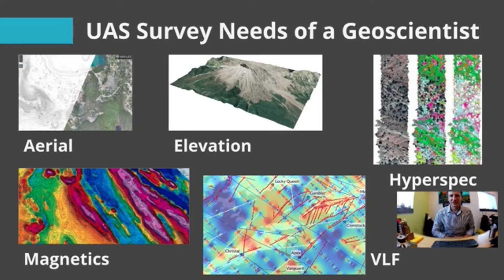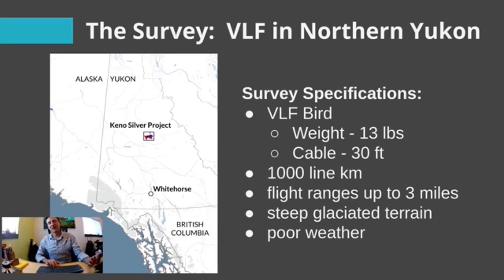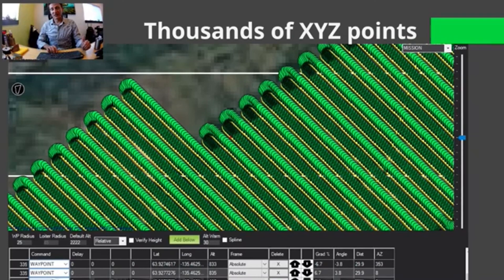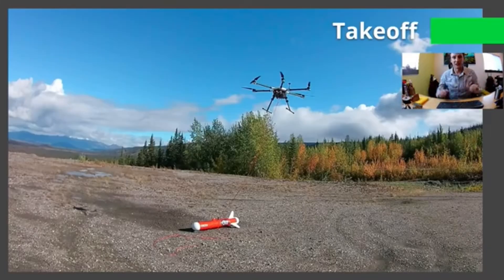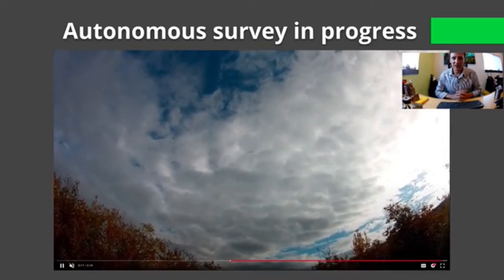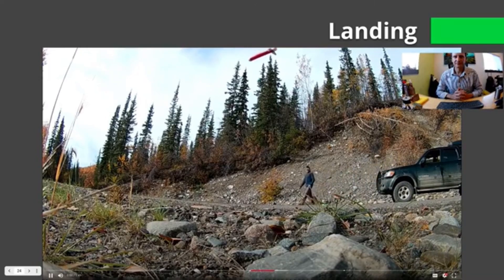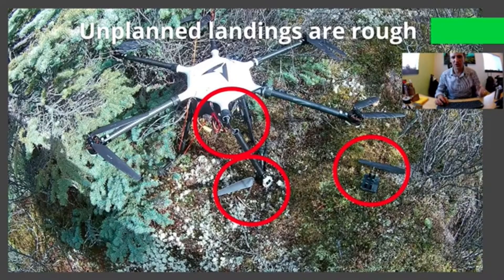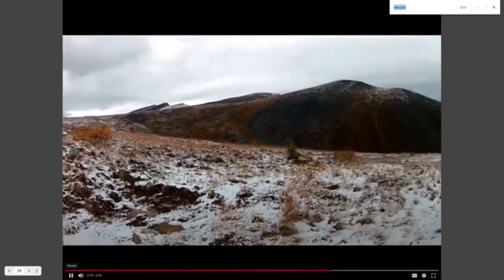GEM VLF Technology